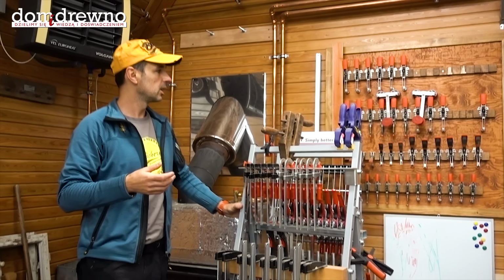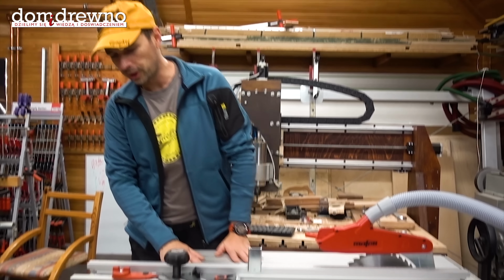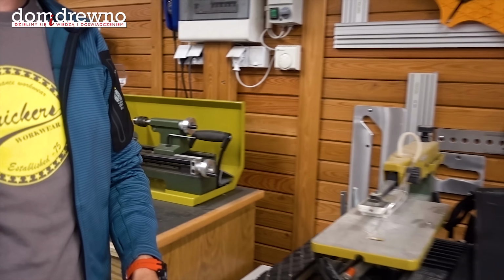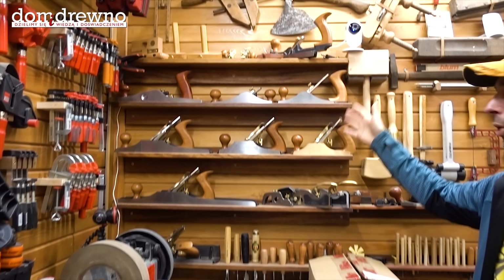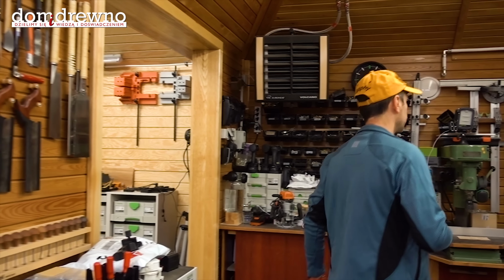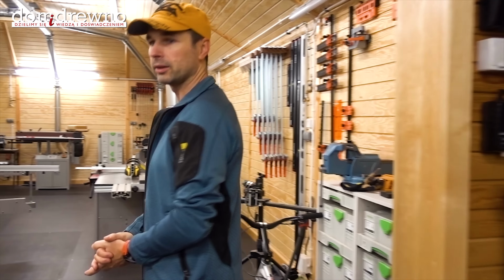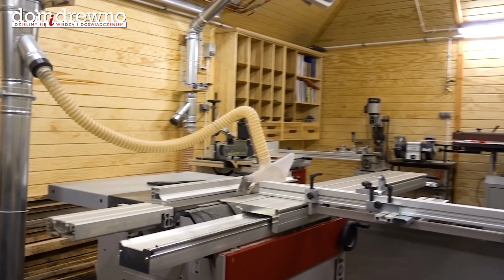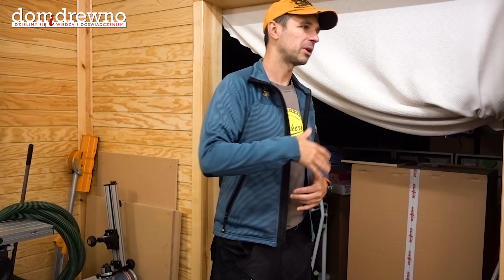E02. Quick Domidrewno workshop tour 2017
Yupi! Another movie in English :) Today I invite you for a short trip to the workshop. I will try to show how we organized this place to work in Domidrewno. Of course is not finished - like all workshops :))) Enjoy the movie!

Domidrewno.pl - a place for woodworking enthusiasts!

 shop tour woodworking polish jak zrobić